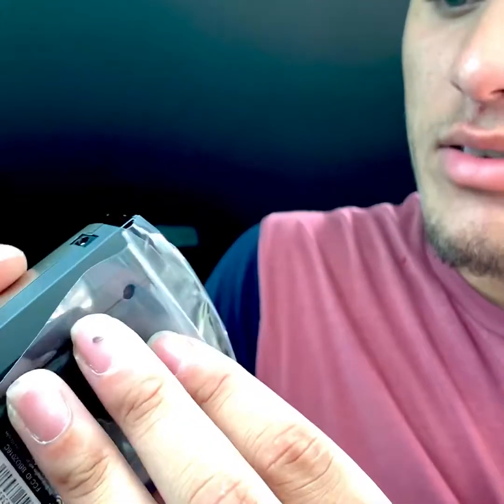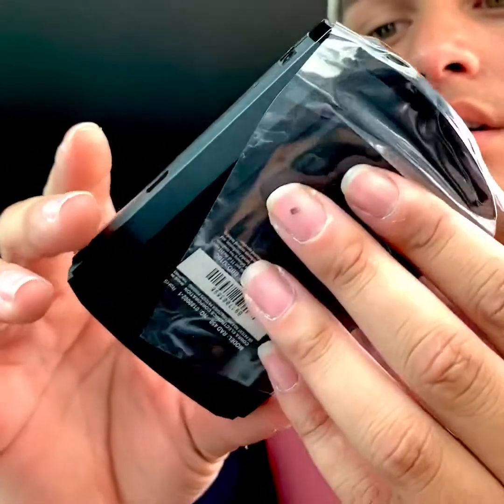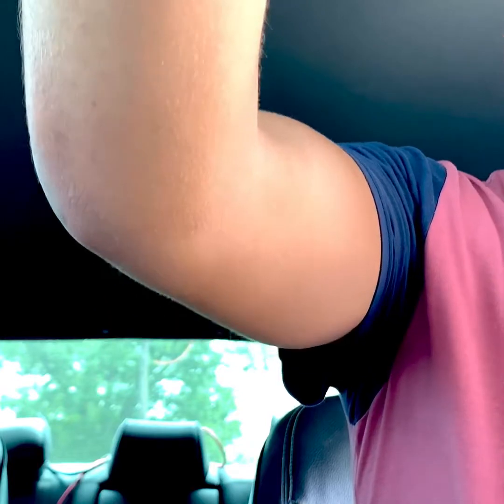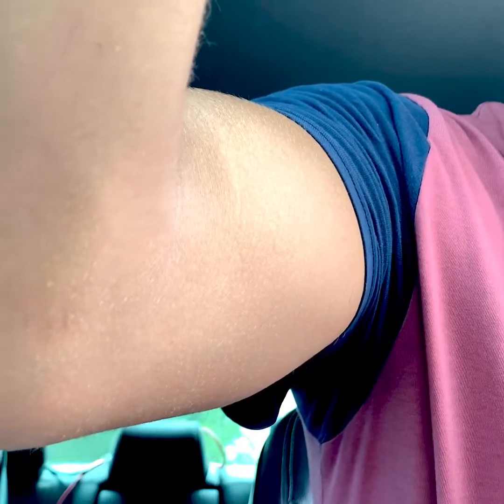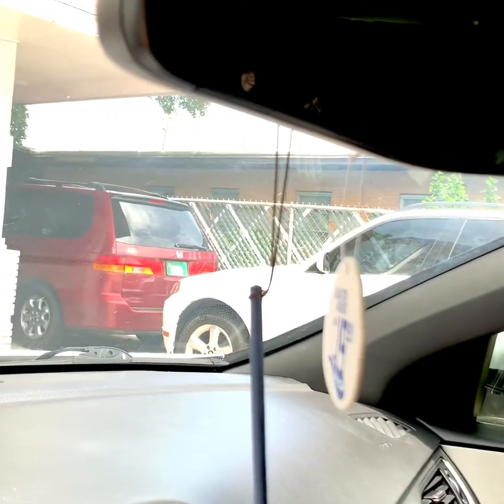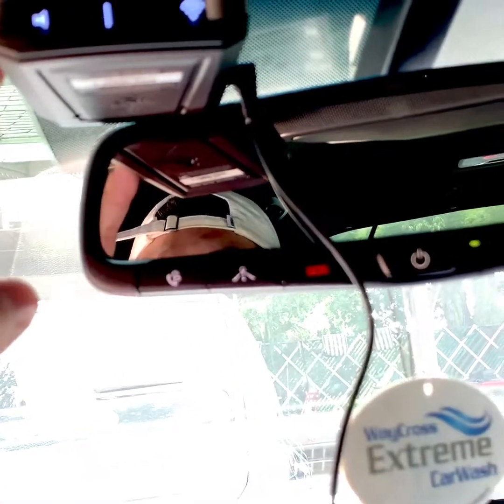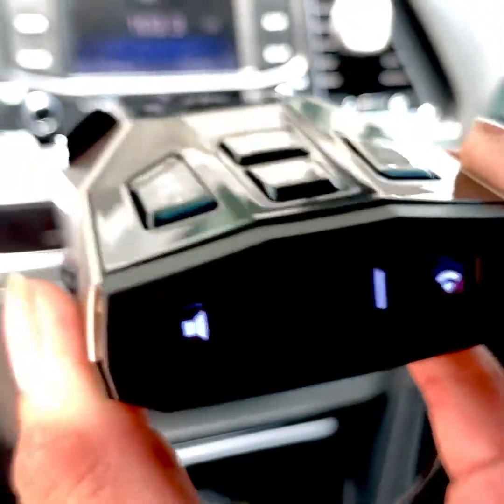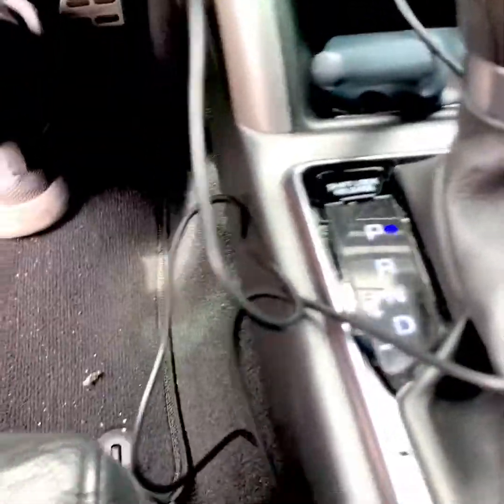NEVER get a speeding ticket again 🚓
Unboxing/Install the cobra RAD450 radar